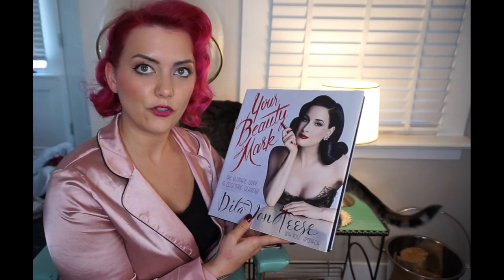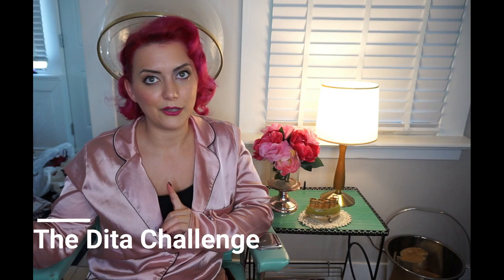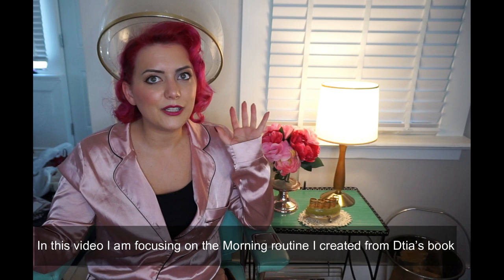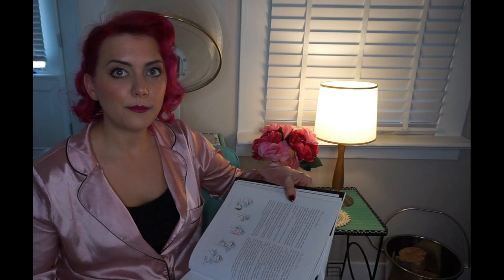I lived like Dita Von Teese for 2 weeks (morning routine video)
I decided to take notes from Dita Von Teese's book "Your beauty mark: The Ultimate Guide to Eccentric Glamour." I am challenging myself to follow her routine for 2 weeks to see how it effects my life.
In this video I highlight the key elements of the morning routine I followed including the sleep hours, the tea, smoothie, and getting ready regiment.
In the next video I will be showing the afternoon/evening routine that I have created following the book guidelines.

Hair rollers and dita oil can now be purchased in my online shop!